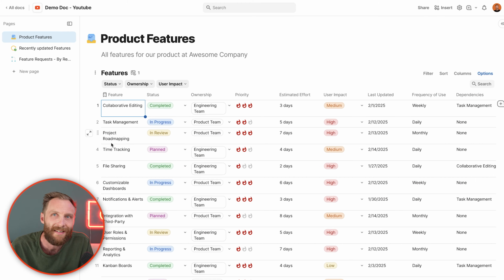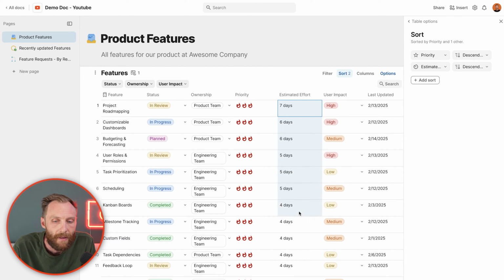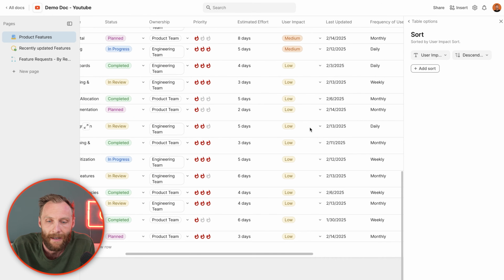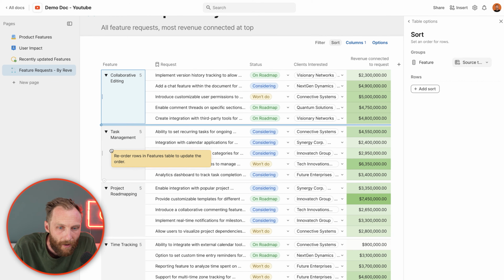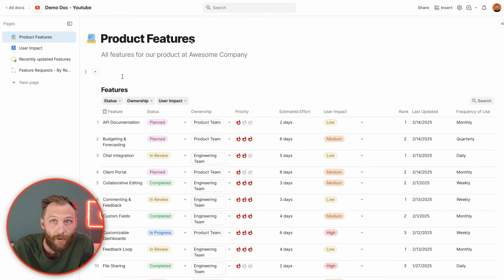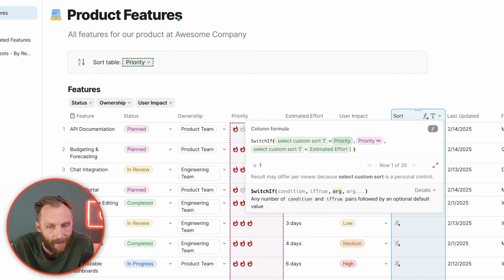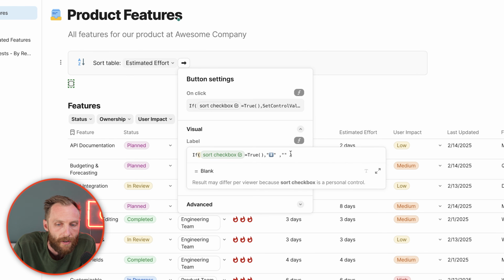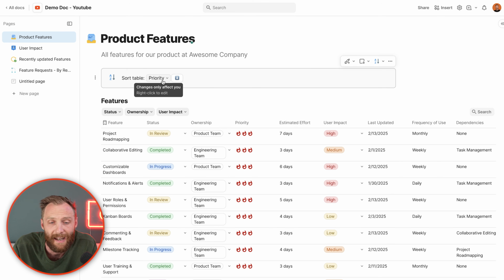Master Sorting in Coda: Simple, Numeric, and Custom Group Order Explained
Unlock the power of sorting in Coda to optimize your workflow! In this comprehensive step-by-step guide, you’ll learn exactly how to organize your Coda tables for maximum clarity and productivity. Discover expert tips, real-world examples, and practical ways to make your documents work smarter—not harder.

What you’ll learn:

How to easily sort rows, alphabetically or numerically
How to create custom sorting for users by different columns
How to sort groups in Coda either automatically or manually
How to sort values in custom sequenced ways
Best practices for tidy and efficient Coda docs
Ready to master sorting in Coda? Watch now and transform your approach to digital organization!